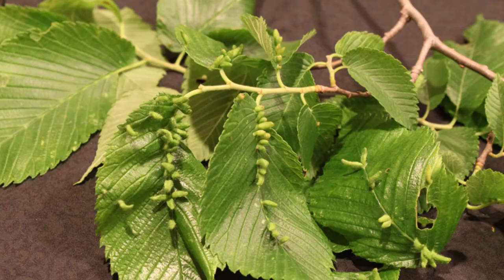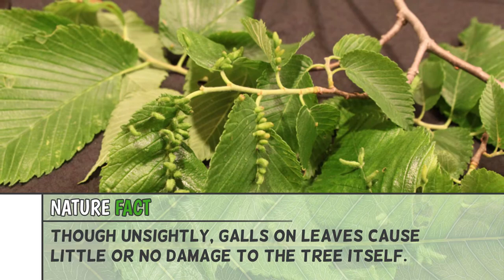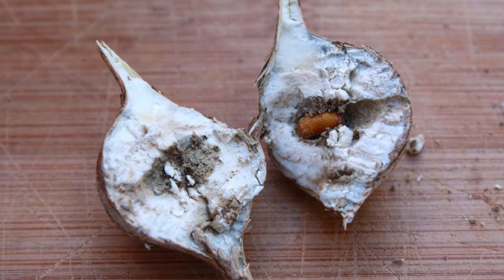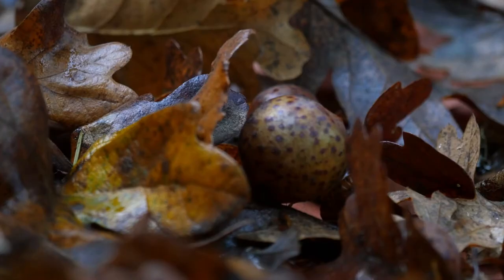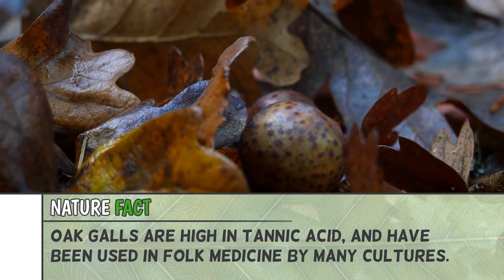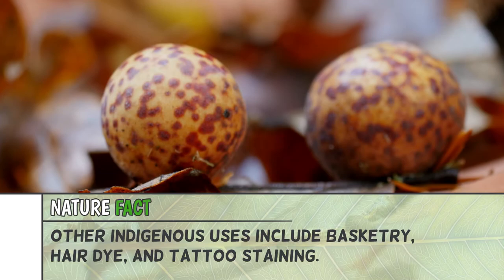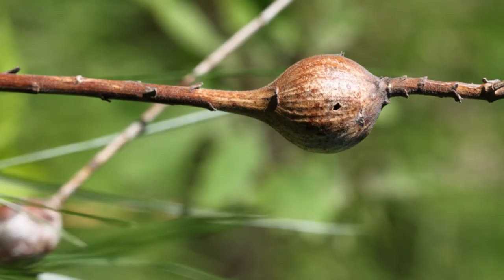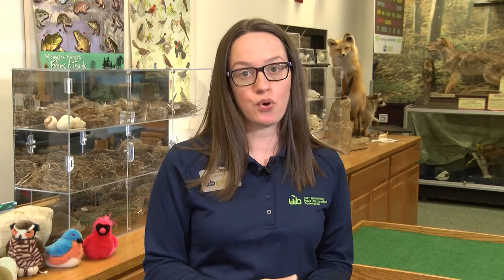A Minute with Nature - Insect Galls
Join West Bloomfield Parks Naturalist, Lauren Azoury, as she explores the homes of some of our favorite little critters right here in West Bloomfield!